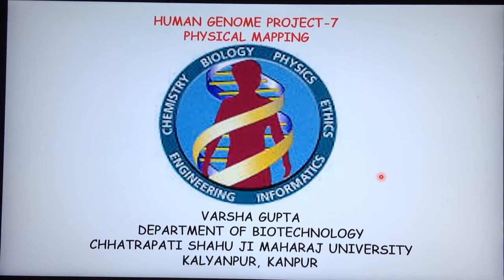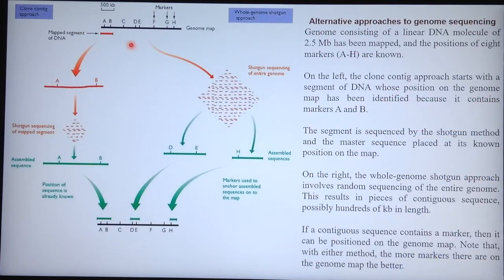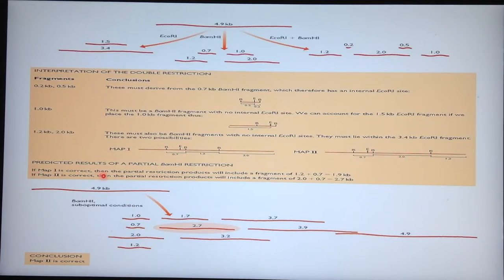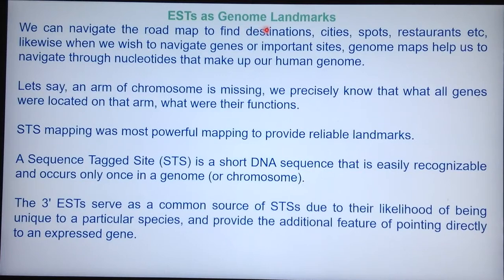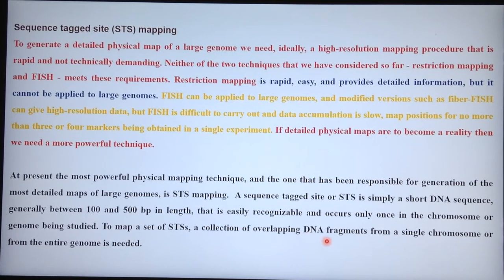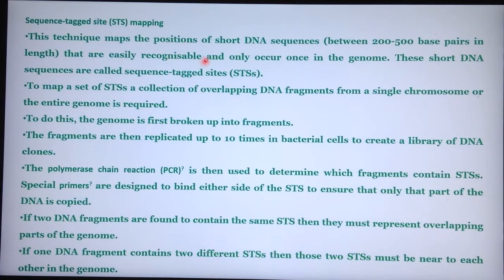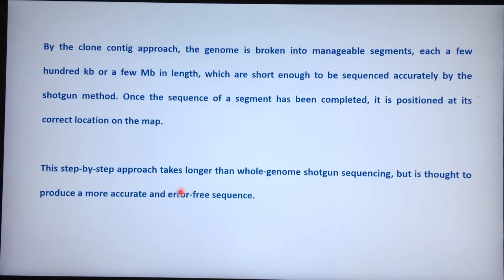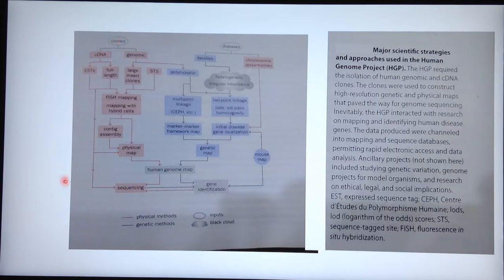Physical Mapping (HGP7)